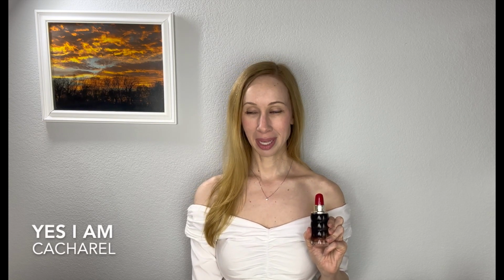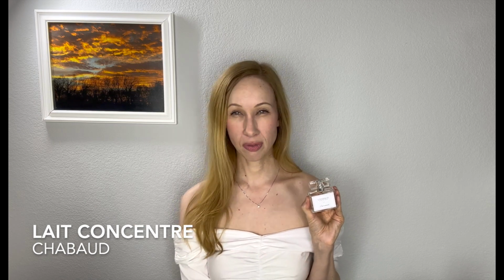Lactonic Fragrances | Milky, Creamy & Velvety Perfumes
Below are the lactonic fragrances I spoke about in the video. Every fragrance mentioned in the video has a note of milk.

Yes I Am - Cacharel
Palo Santo - Carner Barcelona
Cafe Cabanel - Teo Cabnel
Gourmand Bakhoor - Jousset
Lost Alice - Masque Milano
Italica - Xerjoff (Casamorti)
Remember Me - Jovoy Paris
The Ghost In The Shell - Etat Libre d’Orange
Blanche Bête - Liquides Imaginaires
Lait Concentre - Chabaud Maison de Parfum

I would love to hear from you. What are your favorite lactonic fragrances?